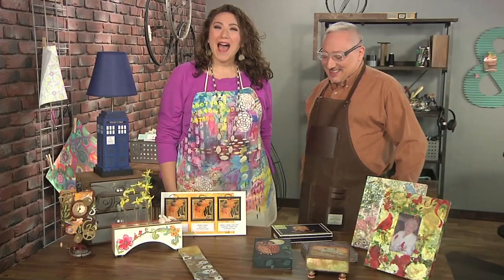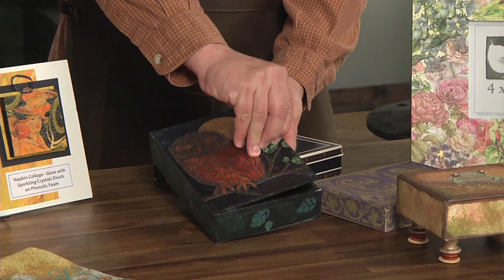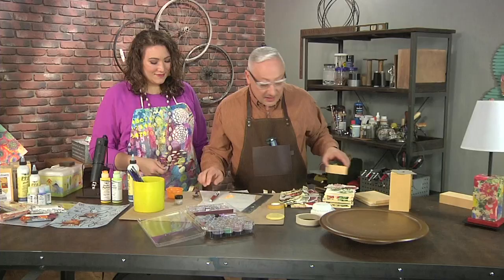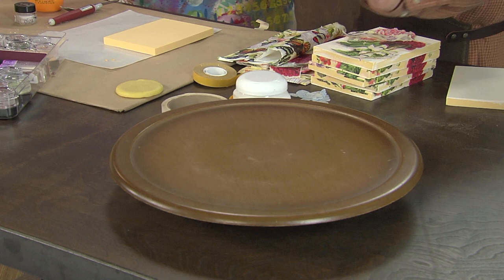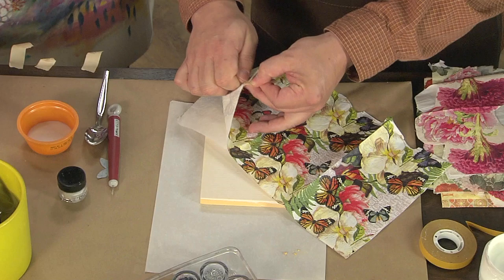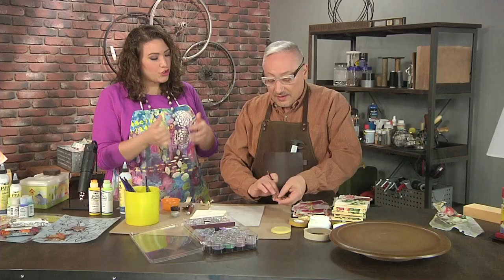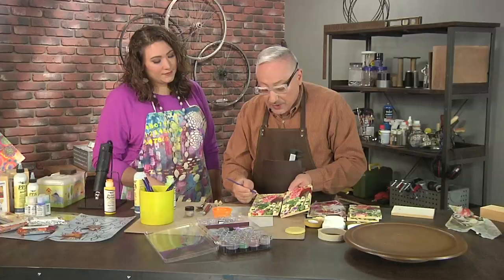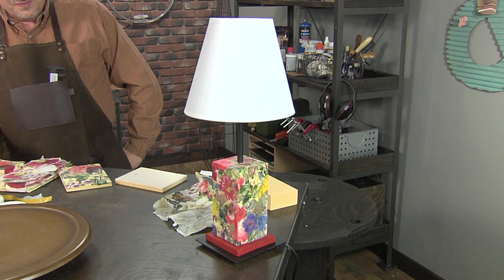Create an accent lamp on Make It Artsy with Joe Rotella (110-1)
A simple lamp morphs into a decorator accent with tool expert Joe Rotella. From mixed media to metalsmithing, using tools from saws to sewing machine, and materials from paper to wood; today’s creative “makers” join Make It Artsy host Julie Fei Fan Balzer and unleash a new look for crafting with a touch of industrial style.